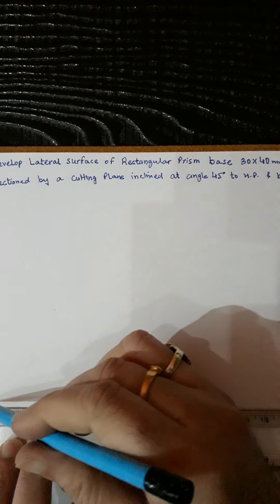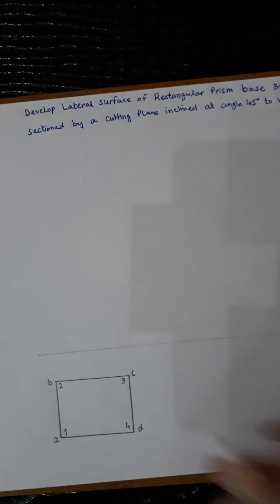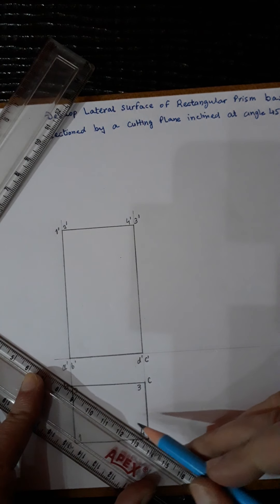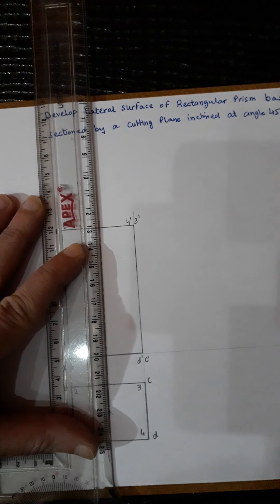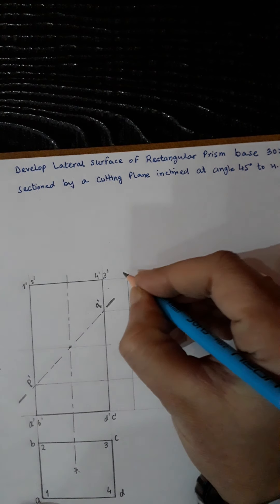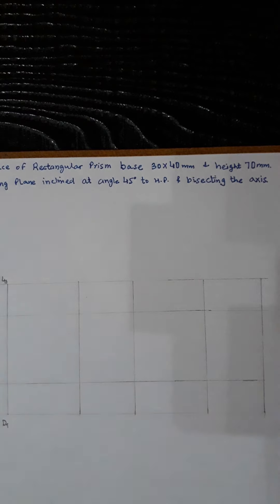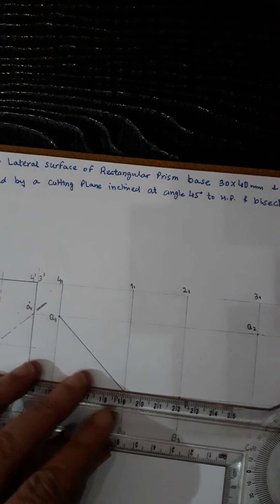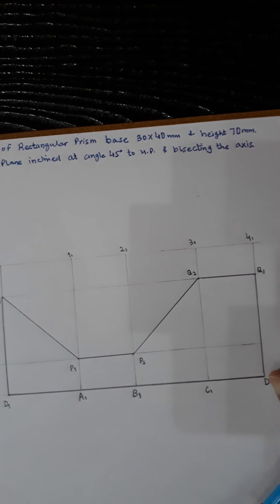Development of Truncated Rectangular Prism